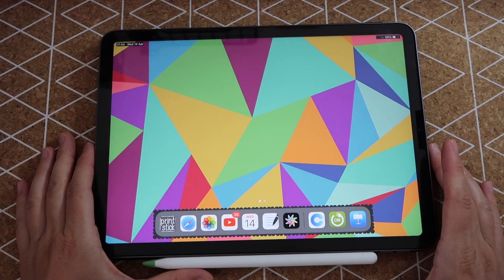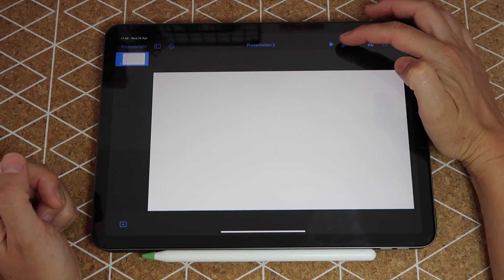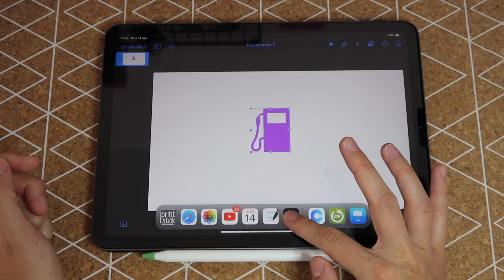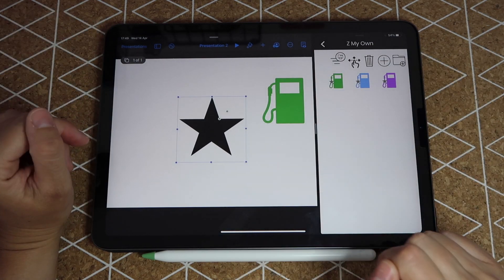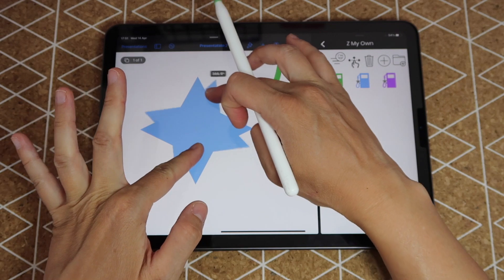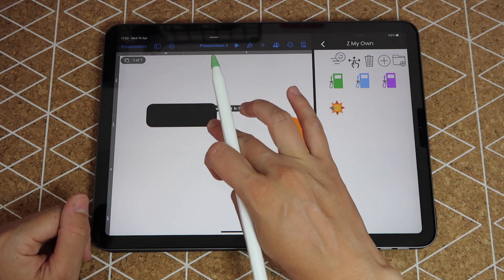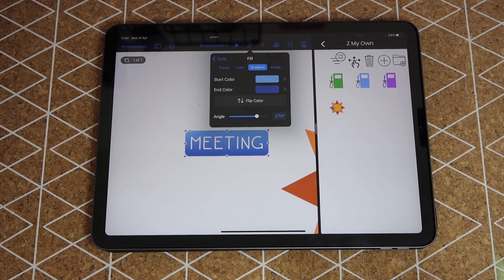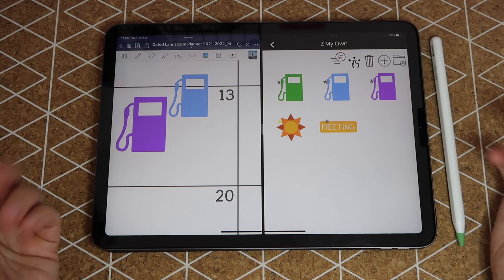How to make digital planner stickers EASY | iPad Tutorial: Keynote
Learn how to make digital planner stickers on iPad with Keynote app